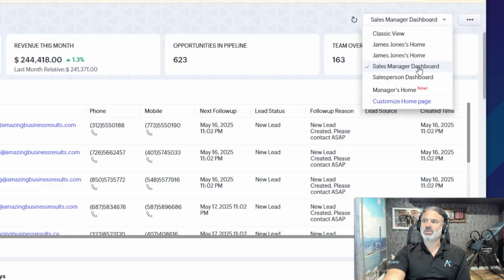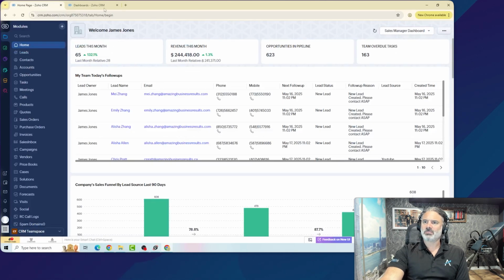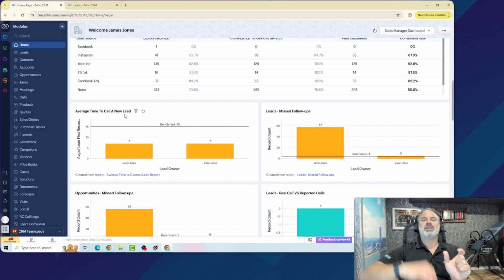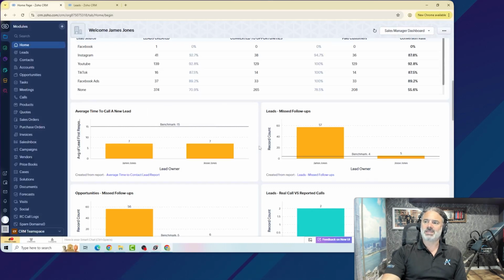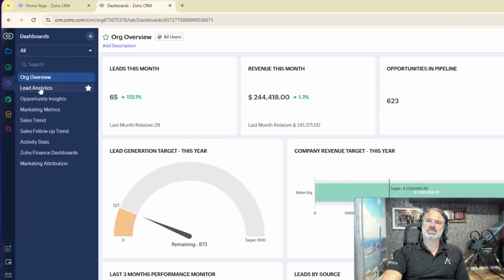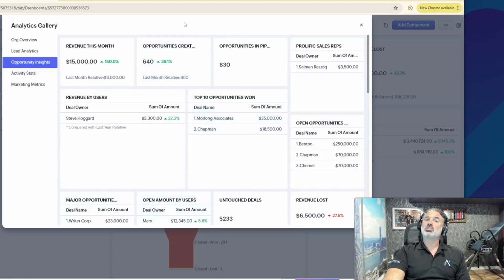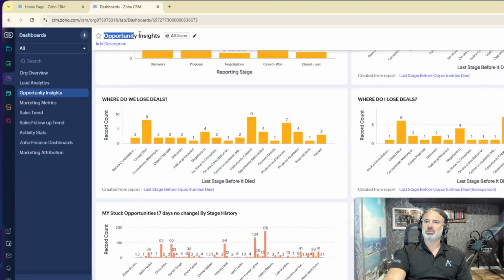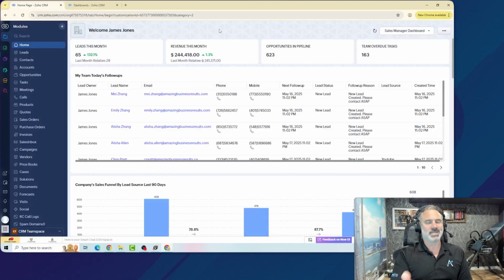How to Master Your Zoho CRM Homepage: Simple Setup That Saves Hours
In this step-by-step walkthrough, Lior Izik shows you how to optimize your Zoho CRM homepage so it works for you — not the other way around.

Whether you're new to Zoho or just looking to make your dashboard more efficient, this video gives you the tools to:

Customize your homepage for faster access to leads, deals, and tasks

Eliminate clutter and highlight what really matters

Set up widgets, dashboards, and views the smart way

If you're serious about making Zoho CRM your most powerful business tool, start with the homepage. Watch now and save hours every week.

Unlock the full potential of Zoho with our free training and support packages

My Book

00:00 - Introduction: What’s Free vs Paid in Zoho Homepage
00:28 - Real Client Story: Misunderstood Developer Charges
01:32 - Exploring Built-in Dashboards & Views
03:01 - Gauges, Views & Follow-Ups: What You Can Add Easily
04:15 - Custom Reports That Need Developer Help
07:00 - How to Add Dashboards & Use Analytics Wisely
09:10 - DIY vs Consultant: Making Smart Dashboard Choices
11:00 - Final Takeaways: Visibility, Reporting, and Next Steps